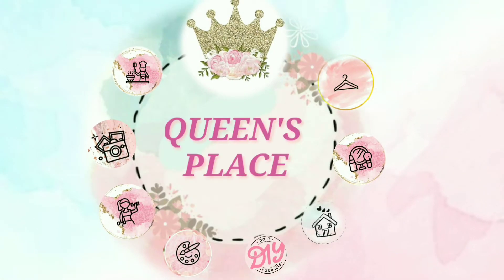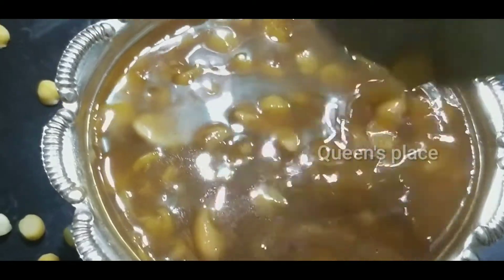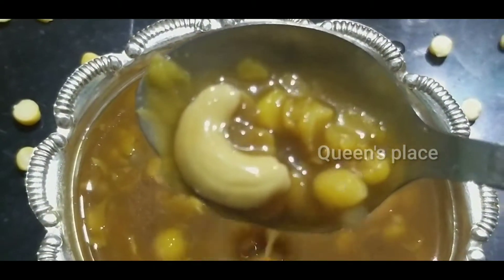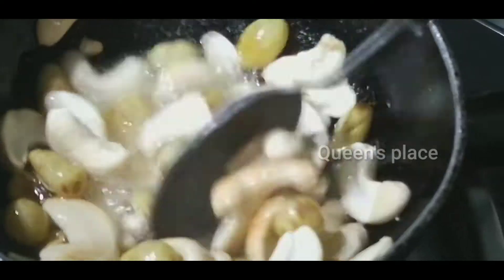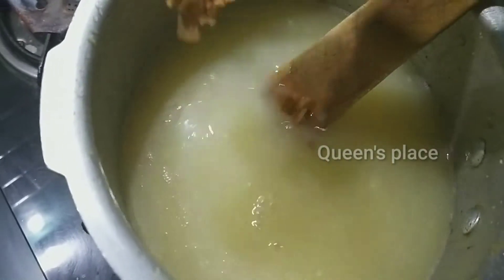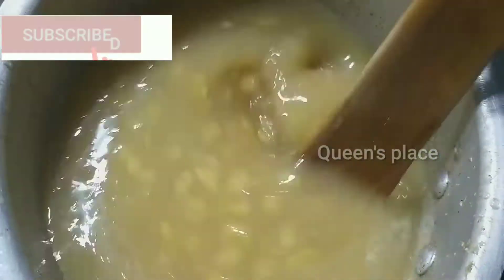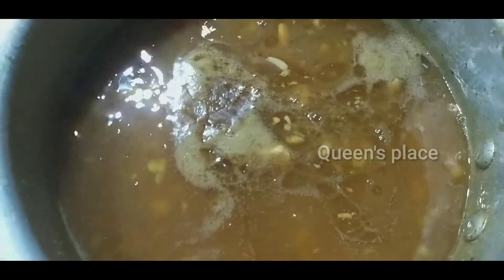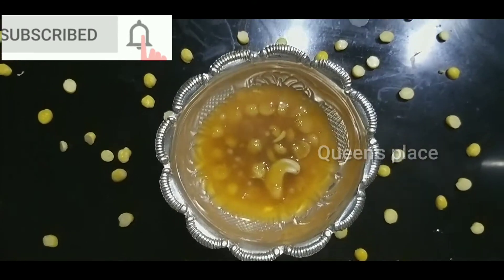శెనగపప్పు బెల్లం పాయసం తయారీ/senagabedala payasam in telugu/How to make chana dal kheer/senagapapu